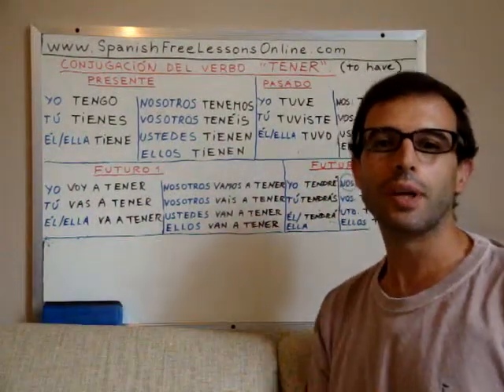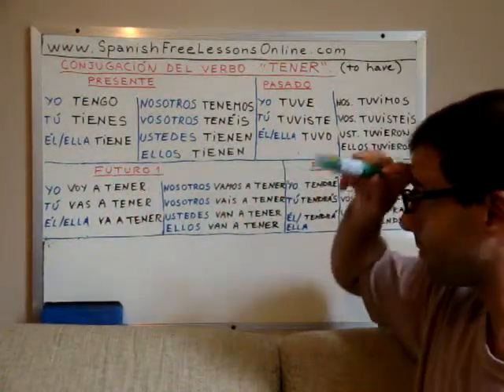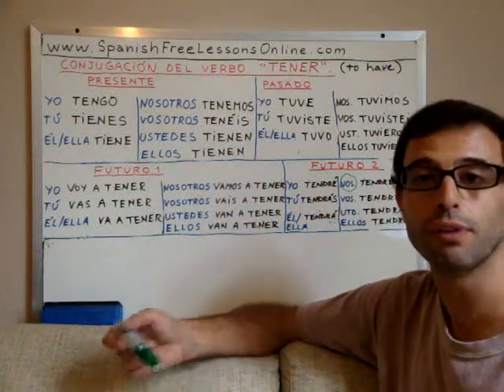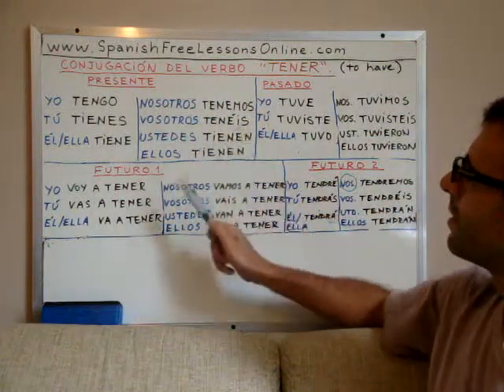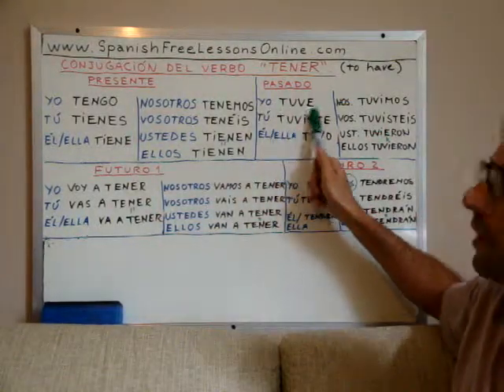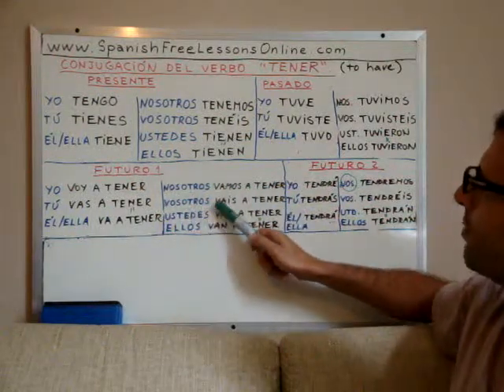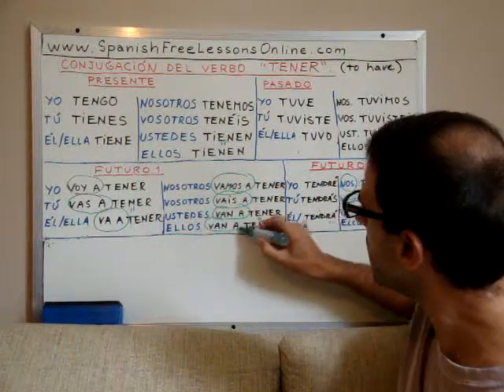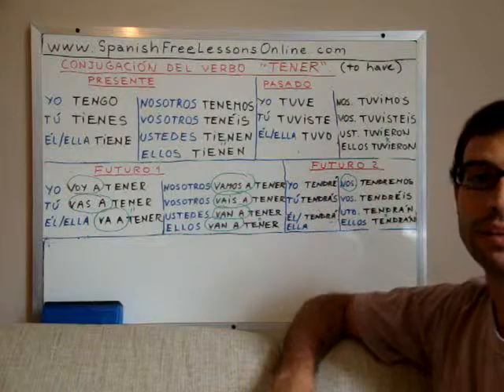Free Spanish Lessons 77 - Verb TENER (Past Present Future)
Spanish lesson #77 (Spanish Free Lessons Online): In today's class we will learn how to conjugate into Past, Present and Future tenses another very important verb in Spanish: the verb TENER (to have).